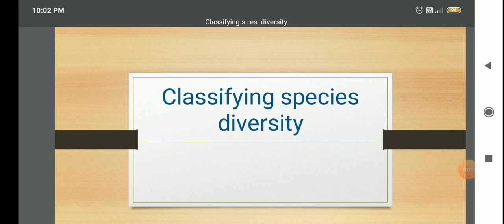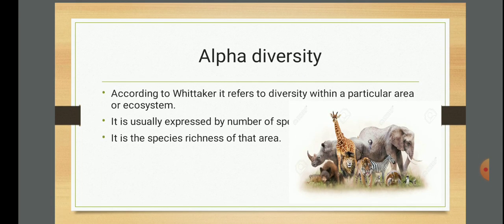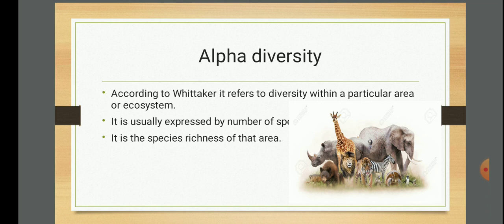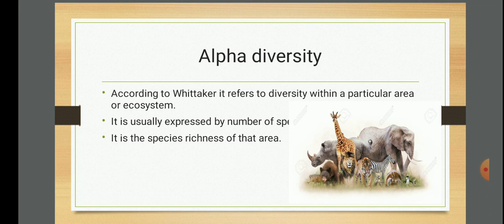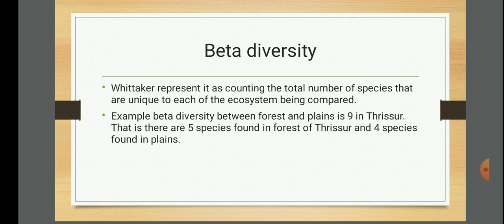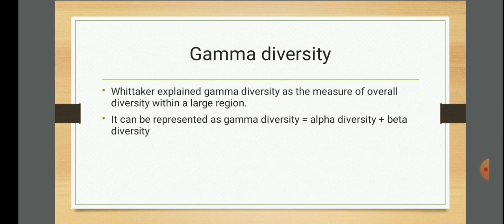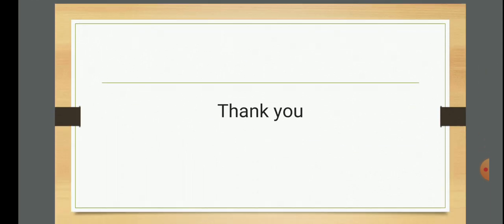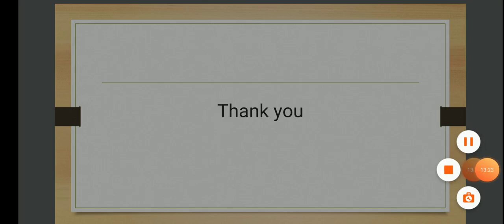Alpha beta gamma diversity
A brief idea using examples.